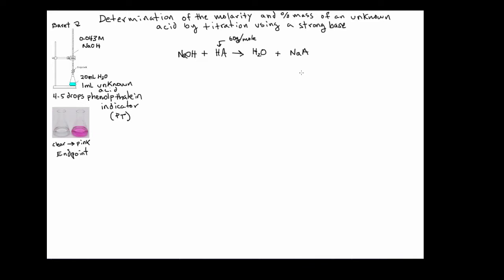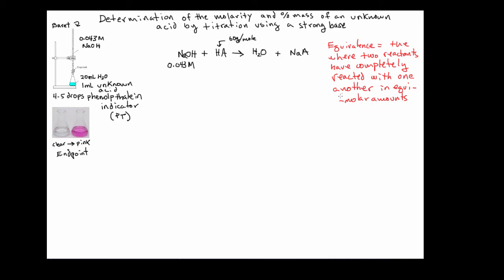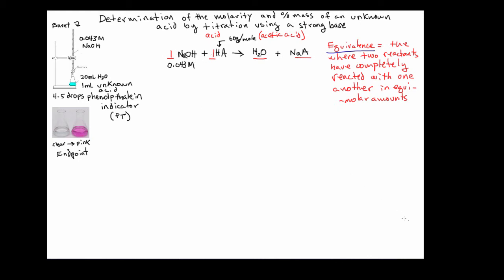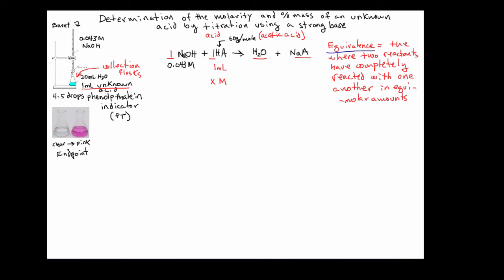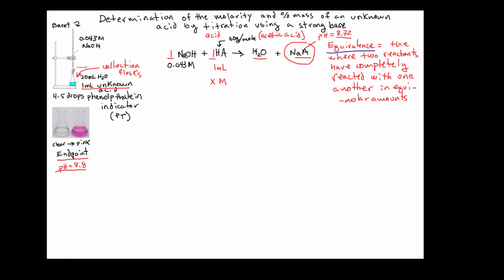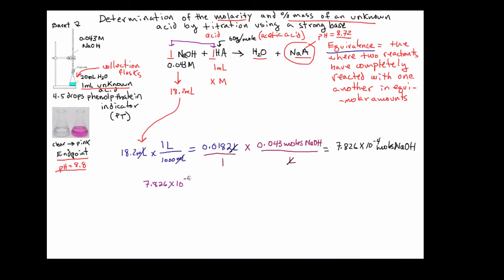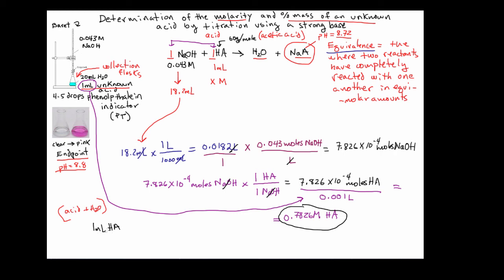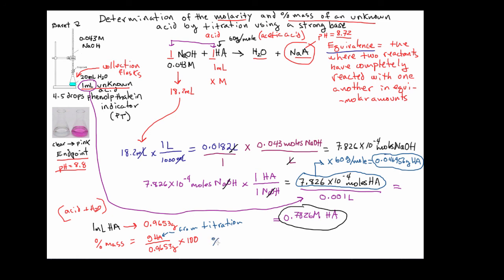ChemDoctor: molarity and % mass of an acid